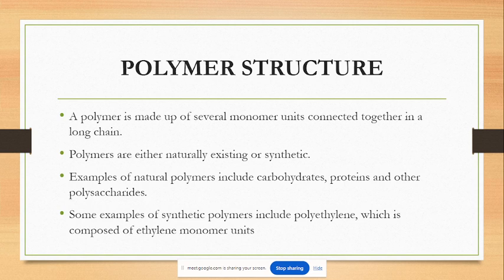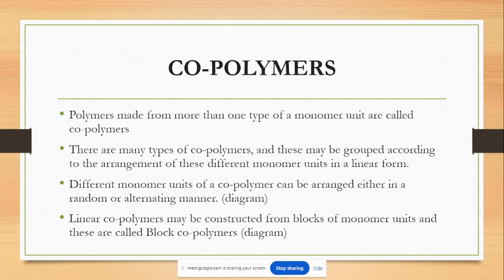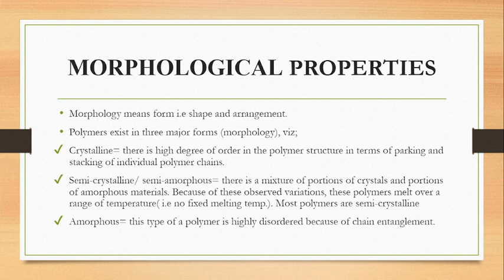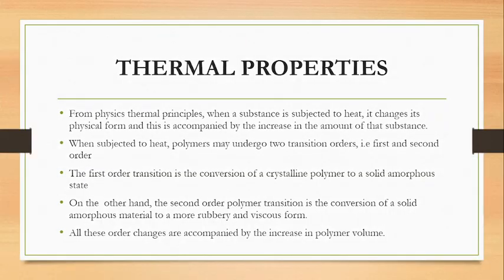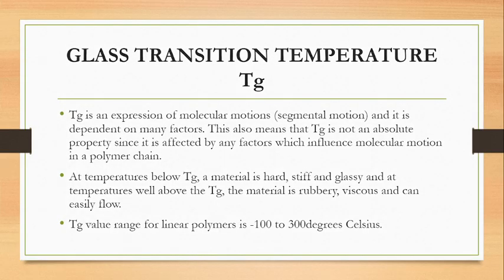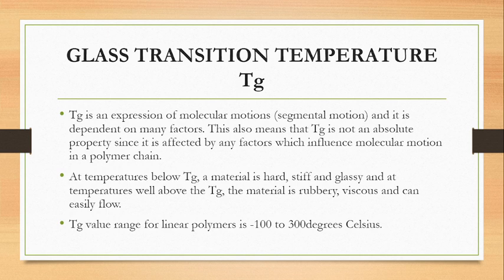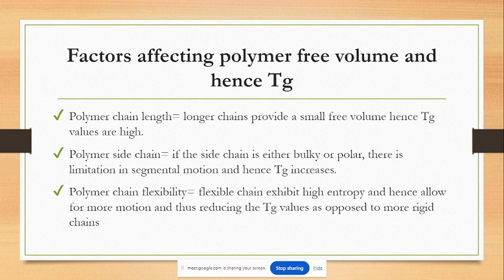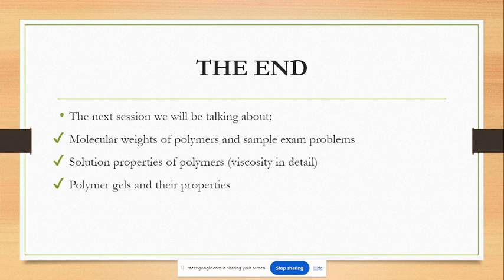Pharmaceutics Polymeric Science